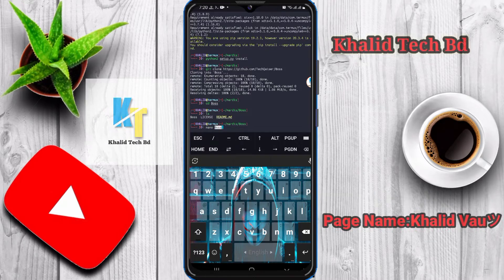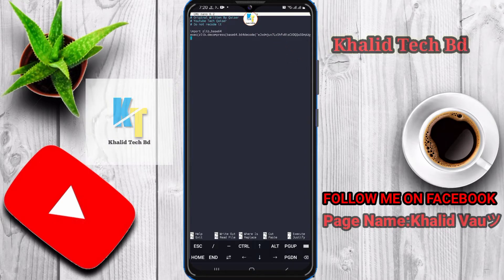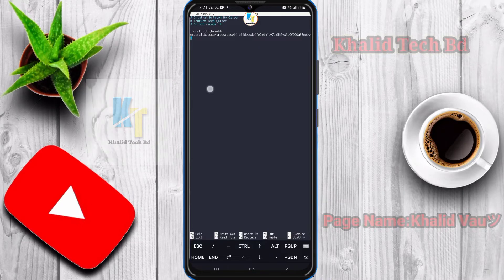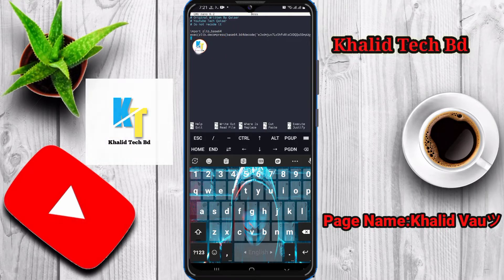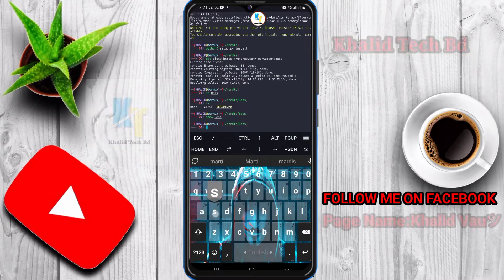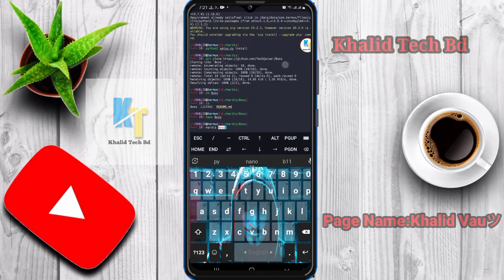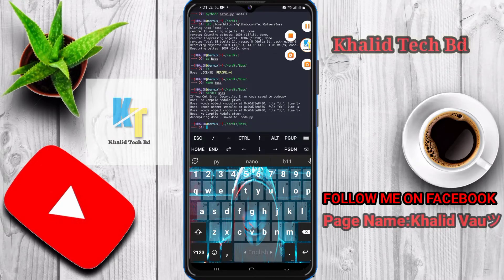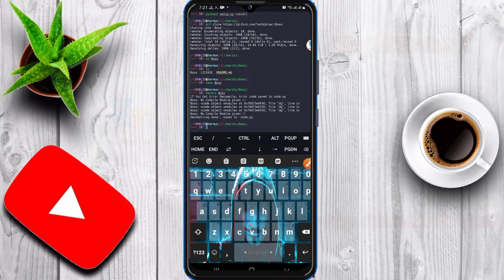Tutorial Of Decrypt | Decrypt Marshal,Zlib,base Scripts | Decrypt Termux Scripts Install Mardis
Hi Guys Welcome Back ! ❤️ Video title :- Decrypt Any Github File | Decode Any Termux Github File For Cloning

Commands:

$ cd mardis
$ python2 -m pip install xdis==5.0.11
$ python2 -m pip install uncompyle6==3.7.4
$ python2 setup.py install

- Hashtags Used